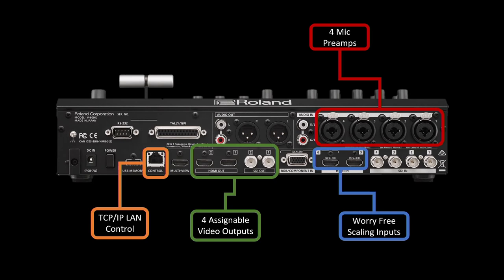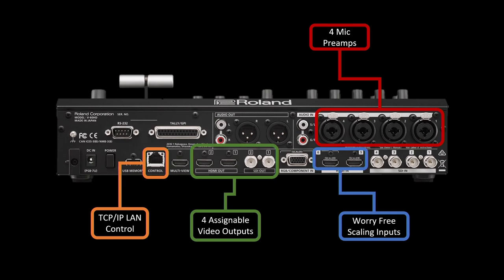Roland V-60HD Video Switcher Tutorial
Welcome to this tutorial on the V-60HD. This HD video switcher simplifies your setups and combines the best of both worlds with SDI inputs for camera sources and scaled HDMI inputs for data, computer, tablet, and other video sources.

The combination of powerful audio features like multi-channel embedded audio, XLR and RCA analog inputs, and de-embedded audio from digital SDI or HDMI sources plus a variety of video connections with a Program and AUX Bus make the V-60HD ideal for a variety of live event production and streaming applications.

Video Chapters:
00:00 Introduction
01:40 Switching and Controls
02:25 AUX Output and Mode Buttons
03:05 Video Inputs and Outputs
05:45 Control Inputs and Outputs
07:05 Audio Inputs and Outputs
08:20 HDCP Sources
09:05 RCS Software
10:30 Audio Automation Tools
11:40 PTZ Camera Control
14:00 Chroma Key Graphics
15:40 Picture in Picture
17:45 Effect Layers